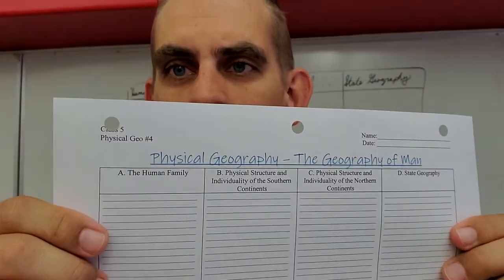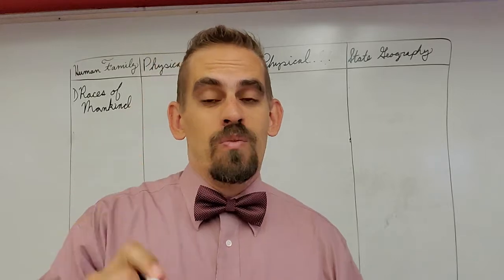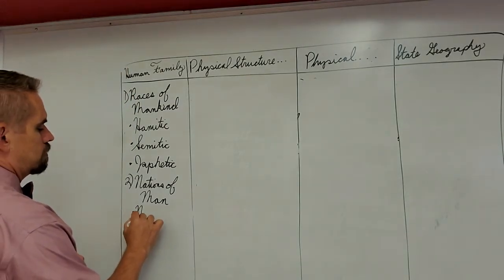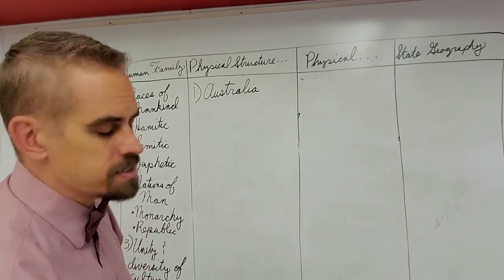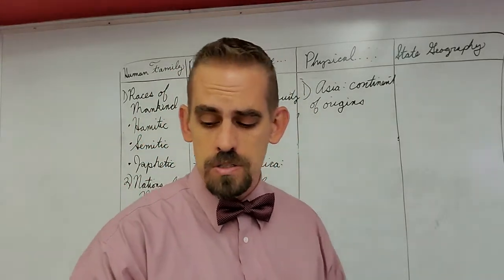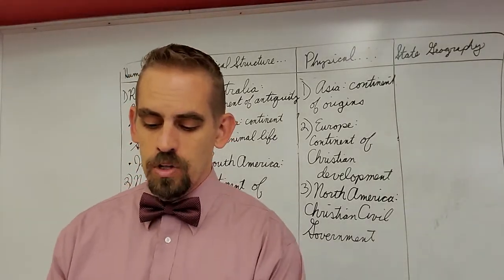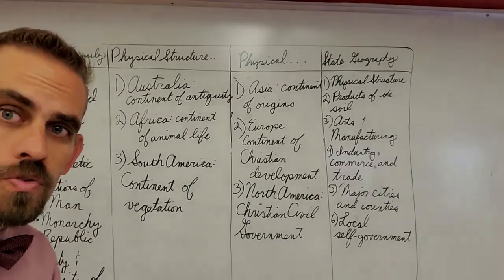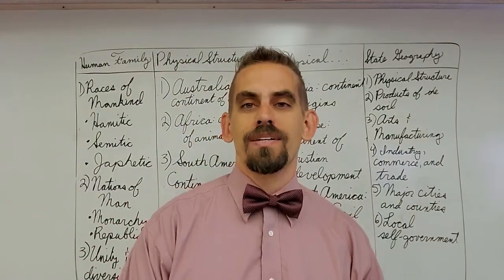Physical Geography 4